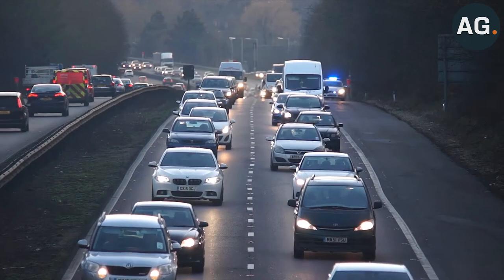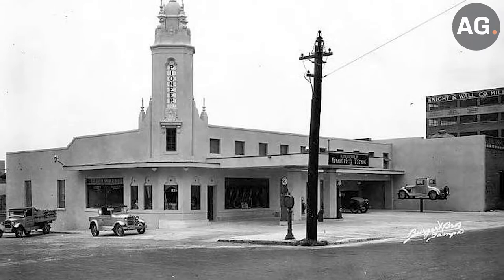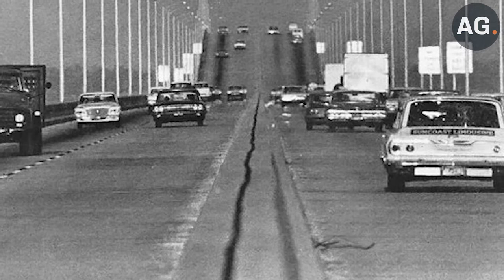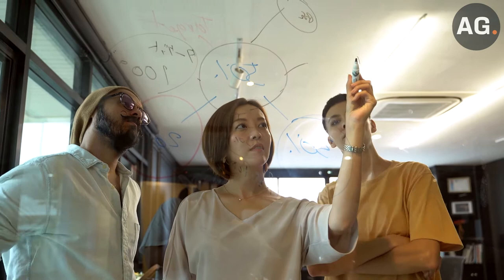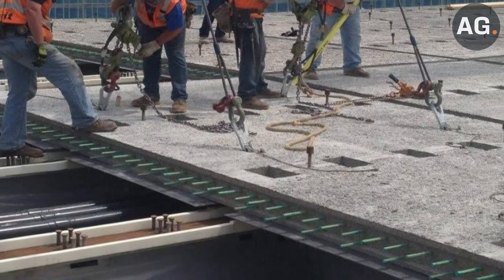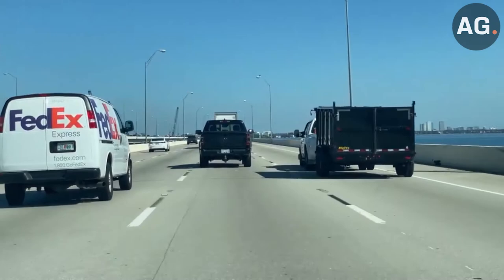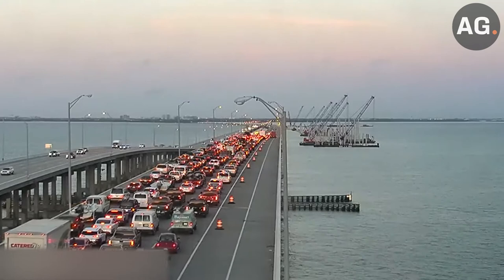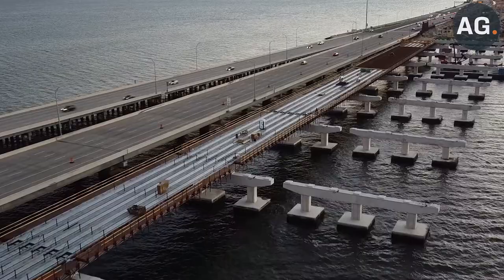Howard Frankland Bridge | History & Facts - Tampa, Florida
With an estimated 175,000 car trips per day passing over the Howard Frankland bridge, it is without a doubt one of the busiest bridges in America. Now with an estimated renovation project cost of $865 million, let's take a look at the decades long history of this historic structure!